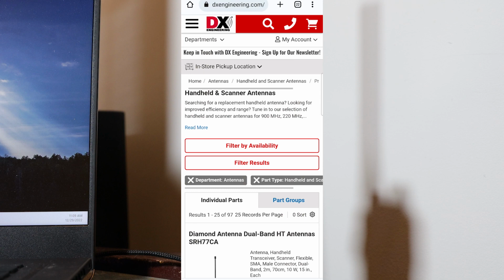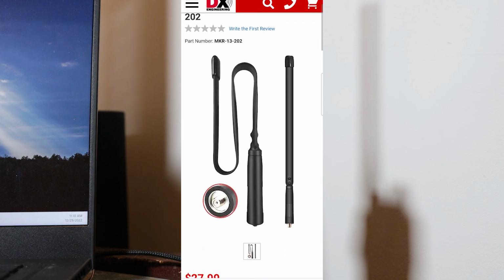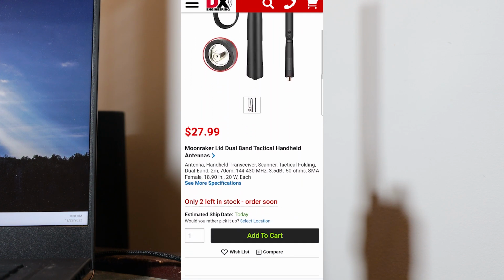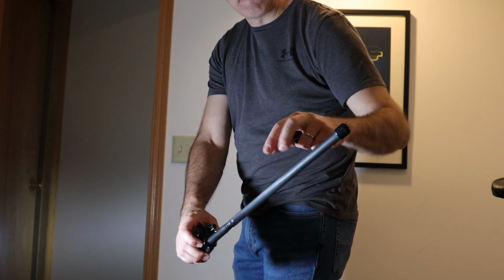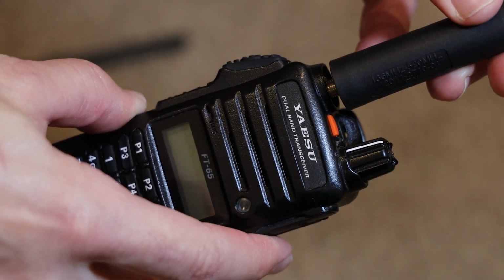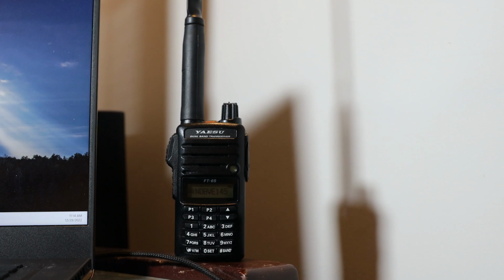Yaesu FT-65: Ditching the Rubber Ducky!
Upgrading the antenna isn't hard but there are a lot of options out there. Take a look at the Moonraker Dual Band Tactical HT 13-202 to see why it's now on my FT-65.

Yaesu FT-65 is a 5W HT at a Join me as I share what I am learning about this awesome radio. This is my first radio and I will walk you through what I've learned along the way!